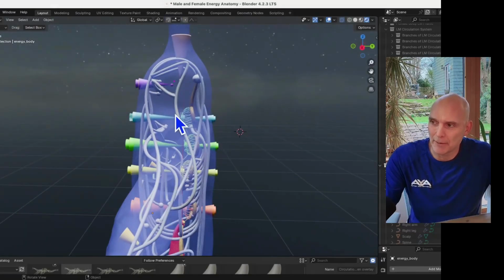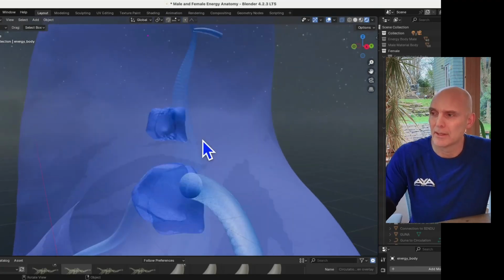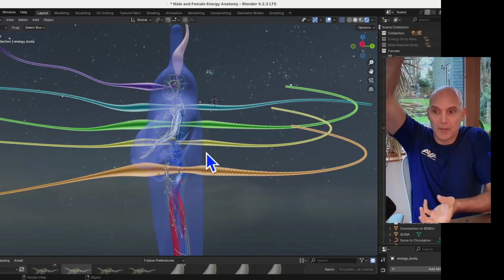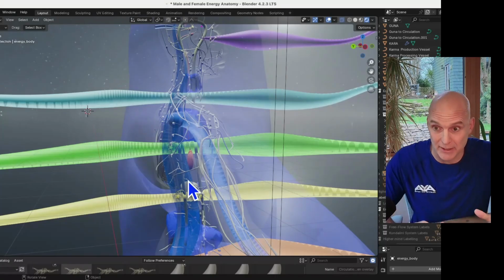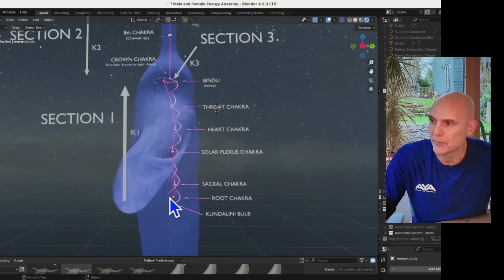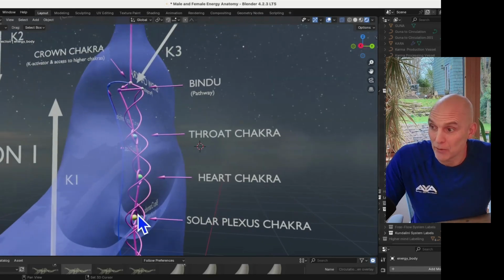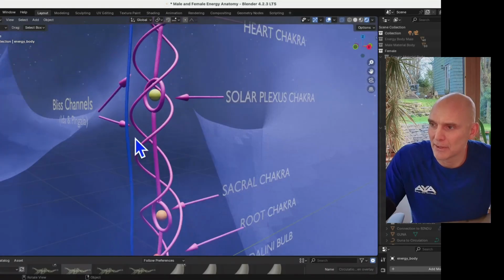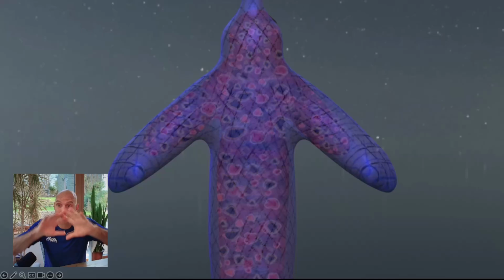Golden Way of Aya Healing FASTRAC Lesson 23 Energy Body Anatomy II